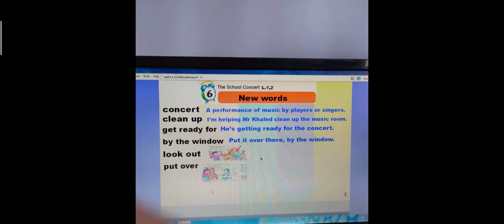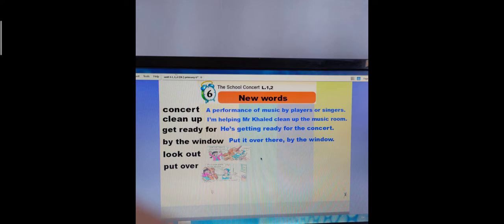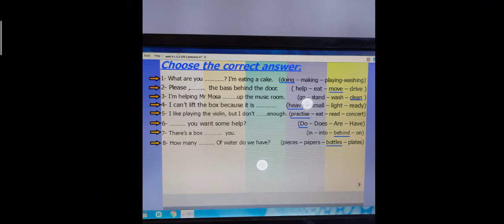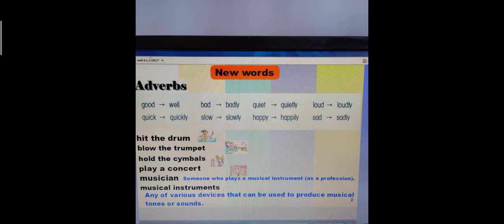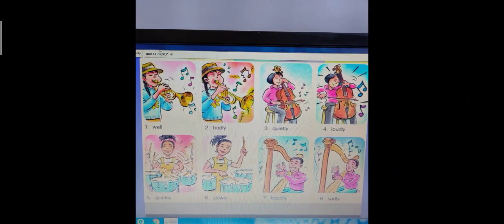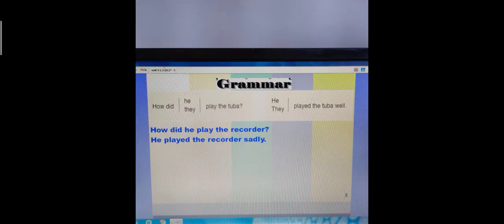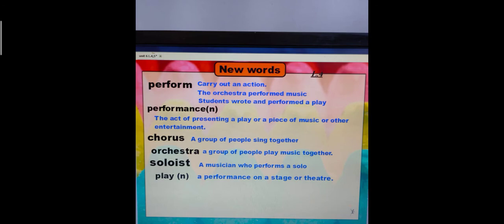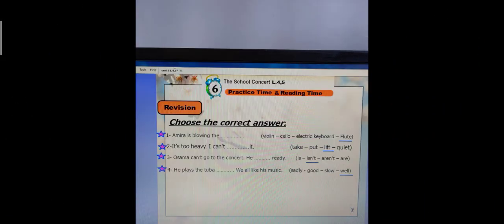Prim 6 OL U 6